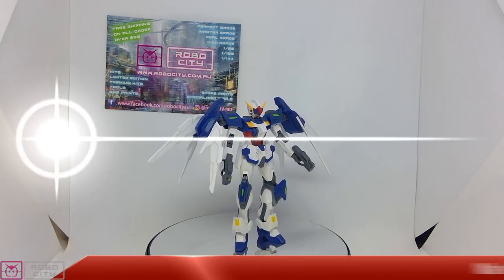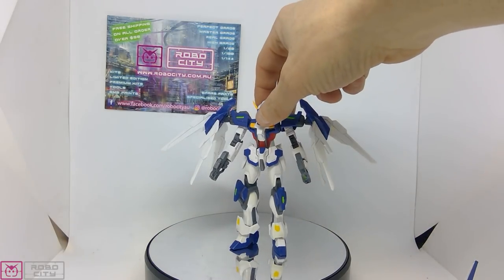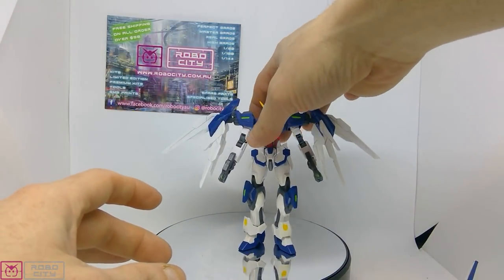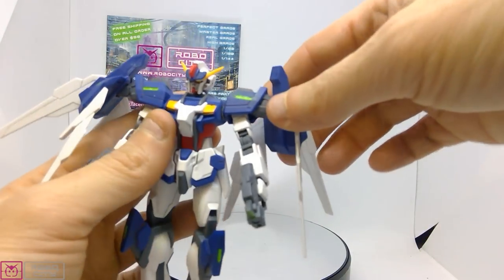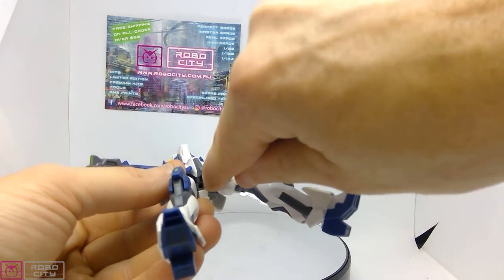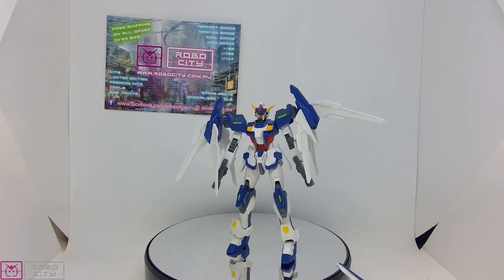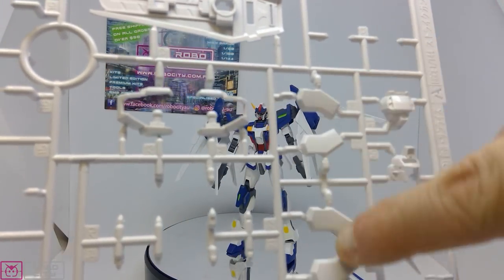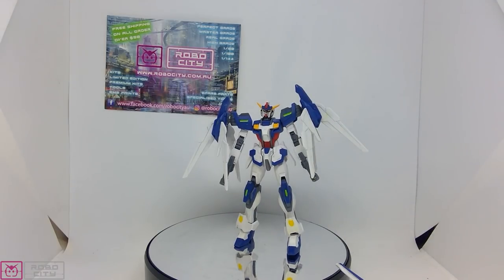Review: PBandai HGBF 1/144 Tall Strike Glitter Gundam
Gunpla Network Australia review the HGBF 1/144 Tall Strike Glitter Gundam provided to us by RoboCity

The GAT-X105/TG Tall Strike Gundam Glitter is a Gunpla from Gundam Build Fighters Amazing Ready. Based on the GAT-X105+AQM/E-X01 Aile Strike Gundam, it is built and piloted by Toru Satsuki.